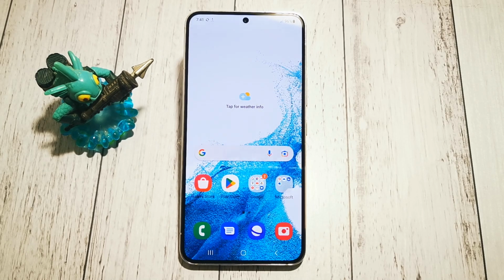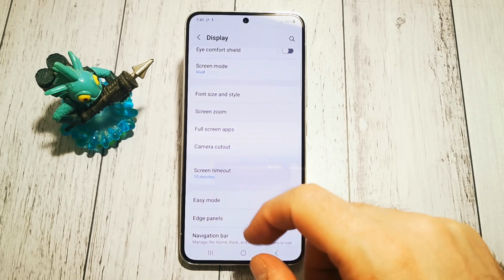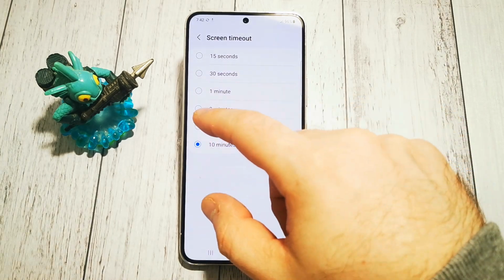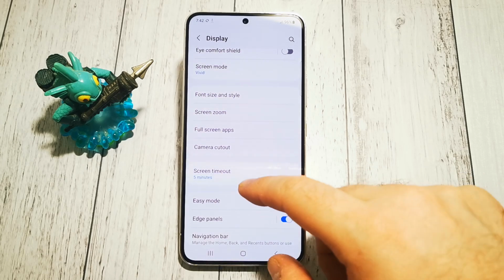SAMSUNG GALAXY S22: How to change screen timeout | Quick Guide